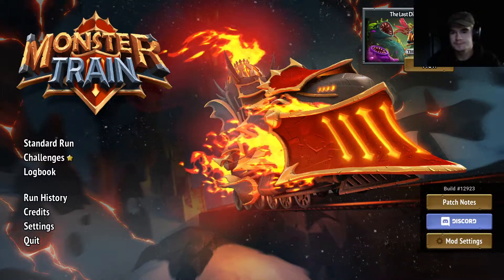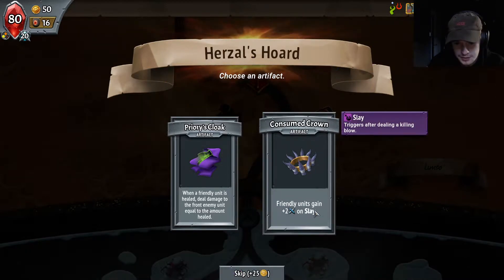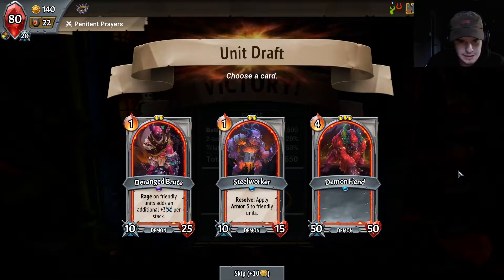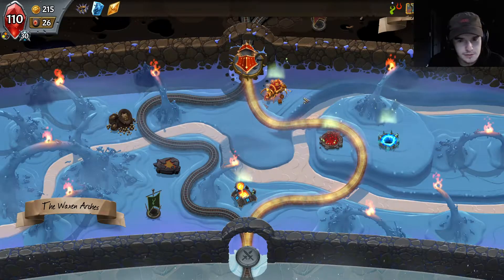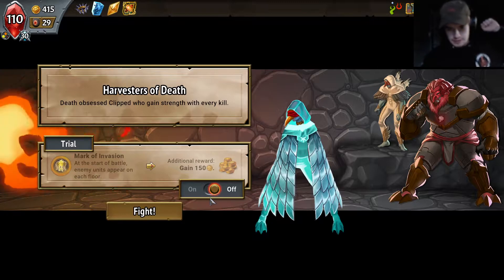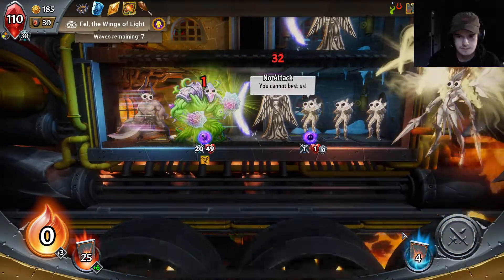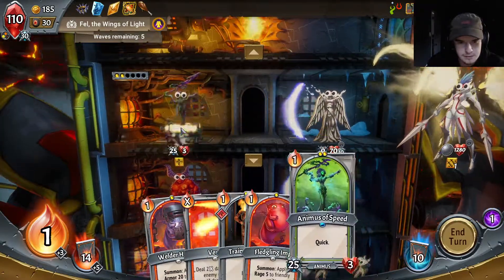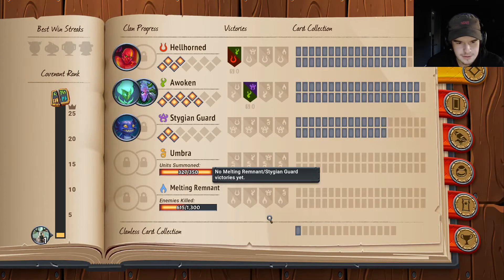Monster Train 6: I've never been more disappointed...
Streaming on Fridays and Saturdays!